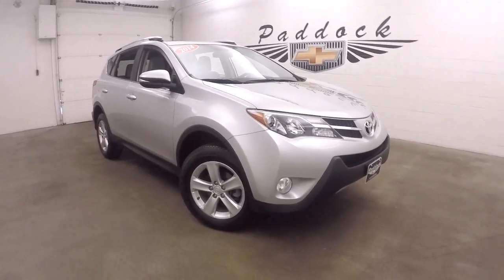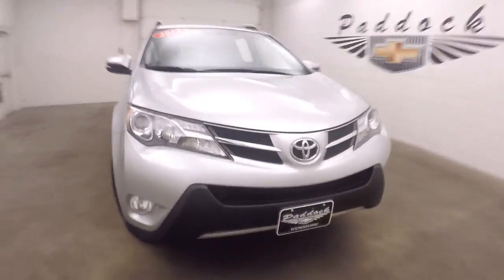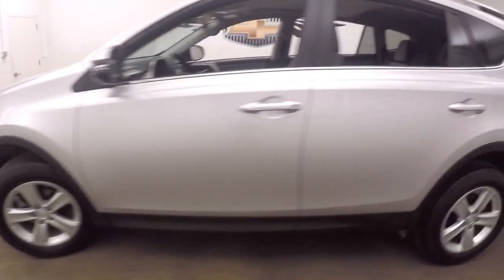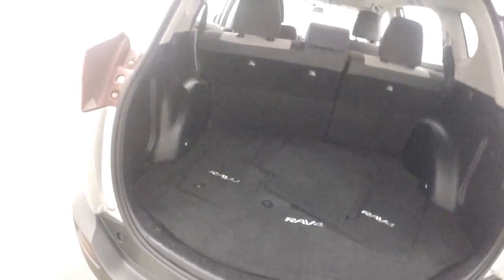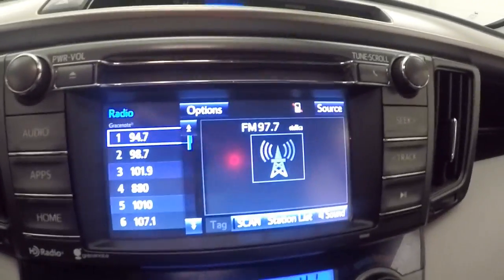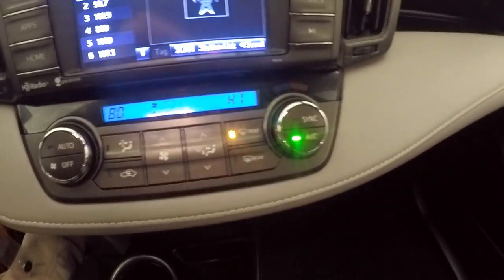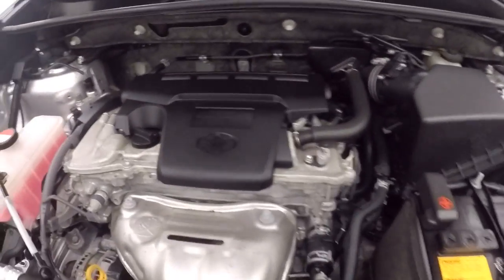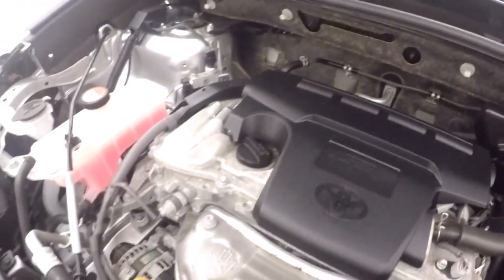P4900 Used Rav4